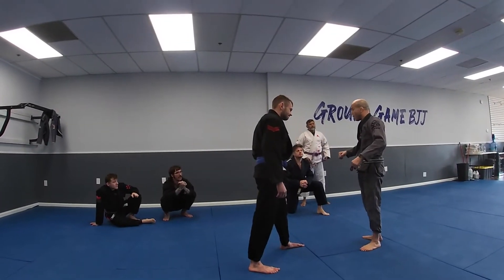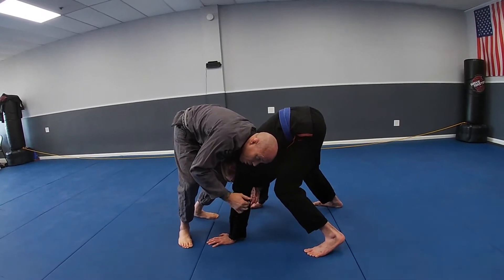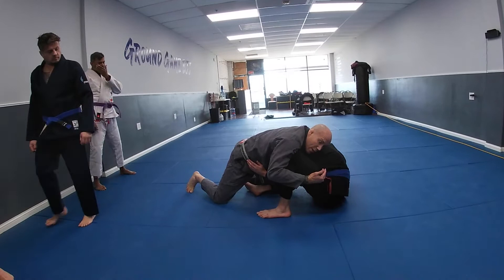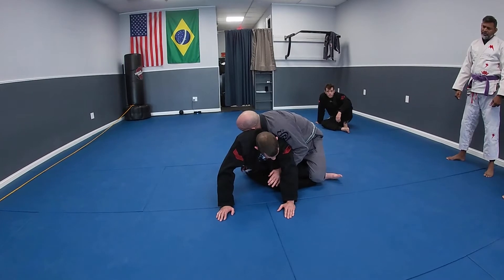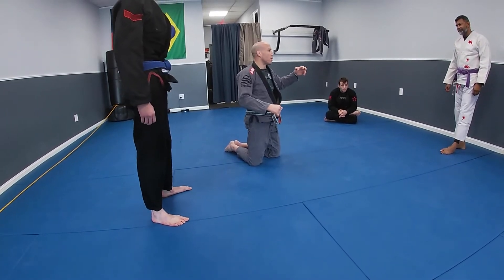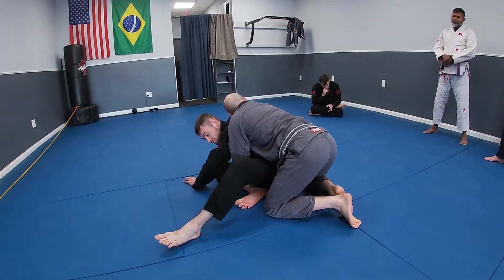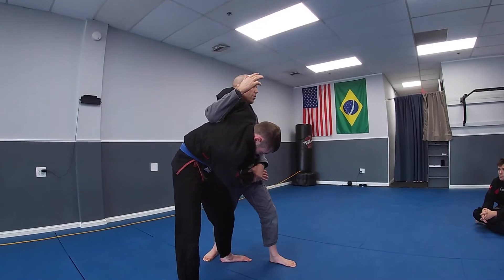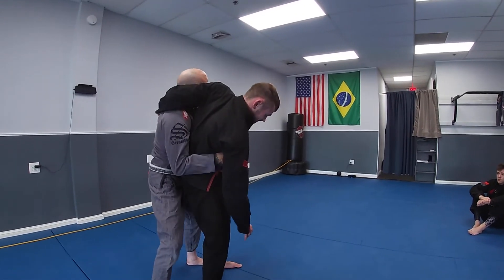My instructor teaching the snap down to take down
My instructor Dan Covel demonstrating the snap down to take down followed by control with the body lock to dominant back/side control.